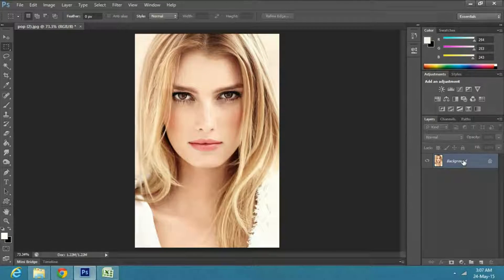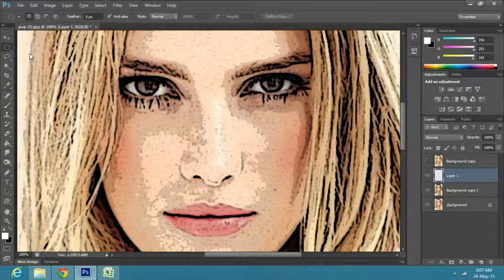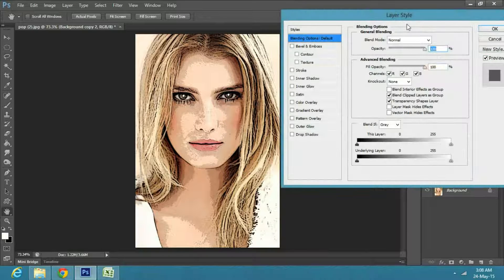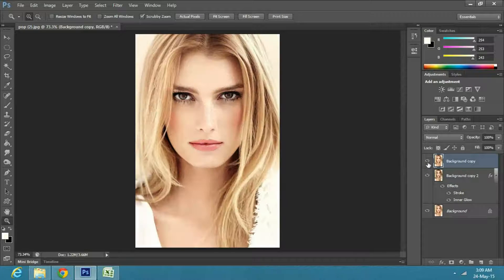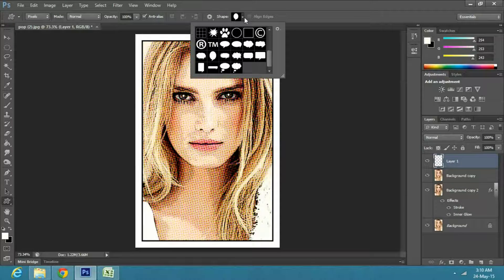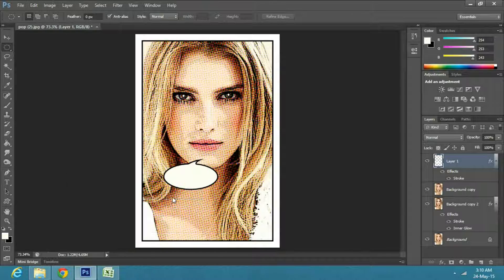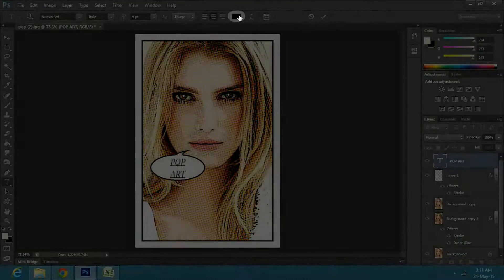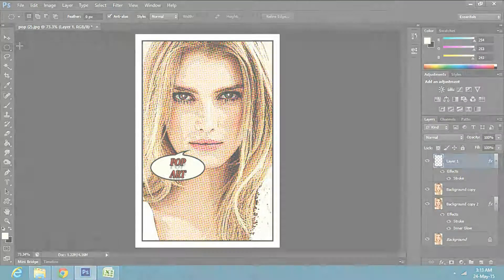How to Create a Pop Art with Dots Effect in Adobe Photoshop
In this tutorisl you will learn how to create a pop art with dots effect in Adobe Photoshop

Firstly, make 2 copies of the background layer by dragging it down to the copy option twice or by pressing Ctrl or Cmnd J twice on a Windows or Mac respectively. Hide the upper layer, which in this case is background copy layer.

Now go to filter and select filter gallery. In the filter gallery select poster edges.

Now set the edge thickness to 2, edge intensity to 1 and posterization to 2 and press ok.

Now create a new layer, go to the toolbar, right click on the marquee tool and select the elliptical marquee tool.

Then make a small circle inside the pupil area.

Then select the paint bucket tool or press G and fill the elliptical area, make sure the color is white.
Then make a copy of the white elliptic layer by pressing Ctrl or Cmnd J on a Windows or Mac respectively and use the move tool to reposition it.

Now merge down both white pupil layers to the background copy layer 2 by right clicking and selecting merge down twice, or press Ctrl or Cmnd E twice.

Now we will add border to the image so right click on background copy layer 2 and select blending options. Then check and select stroke.

Click on the color box and select white color and press ok.

Now make the size 23 pixels and position inside.

Then check and select inner glow from the blending options and click on the color box.

Select black color and press ok. Now change the blend to normal.

Now increase the opacity to 100% and also increase choke to 100%

Make the size 25 pixels and press ok.

Now unhide the background copy layer. Then go to filter pixelate and select color halftone. In the properties change the maximum radius to 6 pixels and press ok.

Then go to the blend mode options and select soft light.

Now create a new layer because we will add a talk bubble.

So go to the tool bar and select the custom shape tool.

Make sure you have pixels selected in the upper menu panel. Then go to shape and select any shape you want, in this case I will select talk bubble 6.

Now just go over the image and make your talk bubble by clicking and dragging the cursor on the portion where you want your talk bubble. Then select the move tool or press V to reposition the talk bubble.

Now right click on the talk bubble layer and select blending options. In the blending option window check and select stroke.
Make the position inside and change the size to 4 pixels and press ok.

Now to flip the talk bubble, go to edit, transform and select rotate 180 degree.

Now we will add text to the talk bubble, so go to the toolbar and select the text tool, then simply bring your cursor over to the talk bubble, click once and start typing.

To change the color of the text, click on the color box and choose any color you like, in this case I will choose red.

Now click on the FX button below the layer panel.

Select stroke from the FX menu.

In the properties window check on stroke. Then check and select drop shadow.

In the properties window keep the distance to 13 pixels and change the angle to 86 degree and press ok.
Now right click on the text layer and select rasterize type. Then right click again on the same layer merge it down to the talk bubble layer.

And that completes the process of a pop art. Have fun making your own.